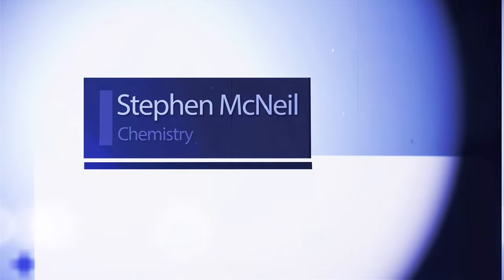Stephen McNeil - Chemistry & Learning Experience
Dr Stephen McNeil discusses how Chemistry research can enhance the student learning experience.
Produced by The Media Centre at UBC Okanagan, for more videos like this one go